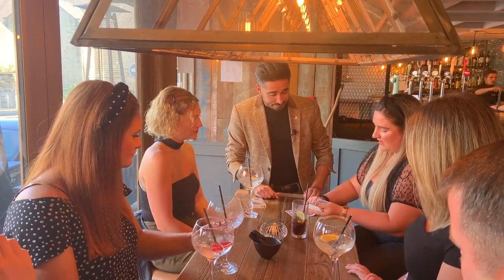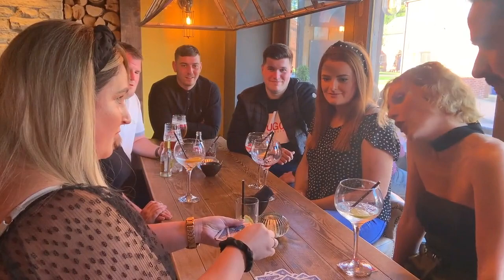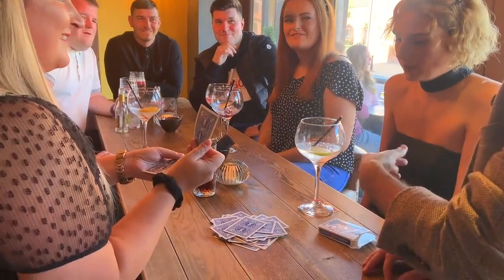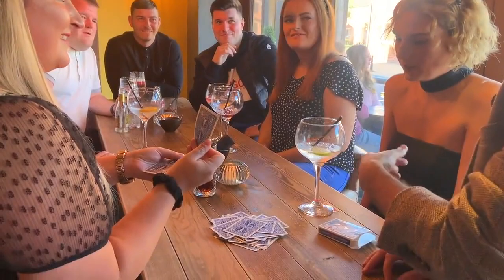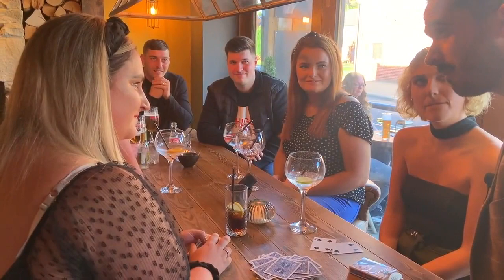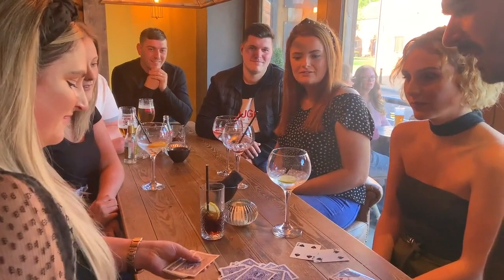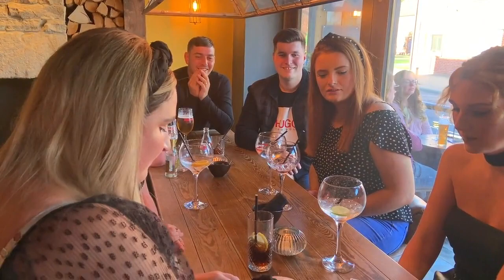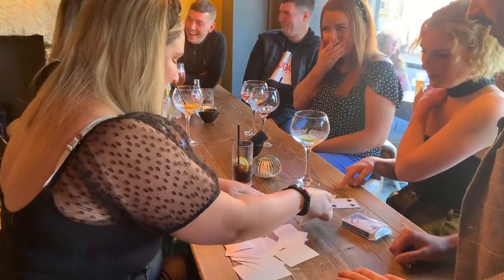INSTACAAN by Joel Dickinson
CARD AT ANY NUMBER WITH A SURPRISE ENDING!

EVERYTHING is EXAMINABLE
It's easy to do, it's quick to reset & guaranteed to get great reactions

"I have no f*cking idea how you just did that!"
- Marvellous Matthew Wright

"Incredible thinking and a genius solution to the CAAN!"
- Michael Murray

(Available in red or blue)

FOLLOW US FOR MORE MAGIC!
Facebook: LIKE 'Murphy's Magic Supplies'